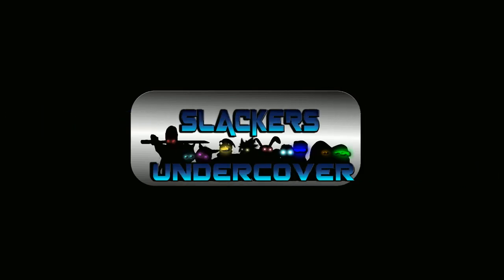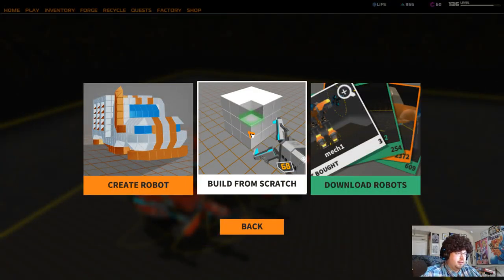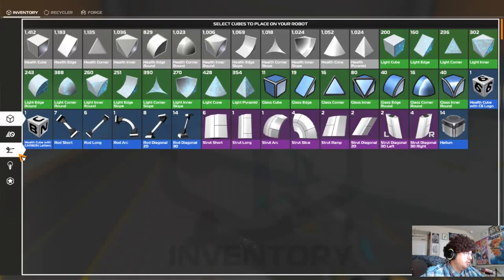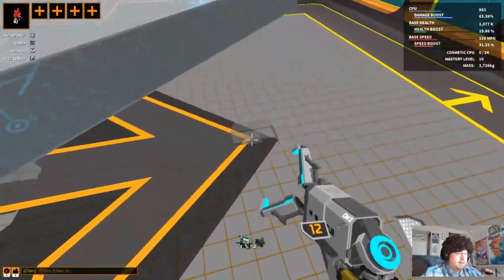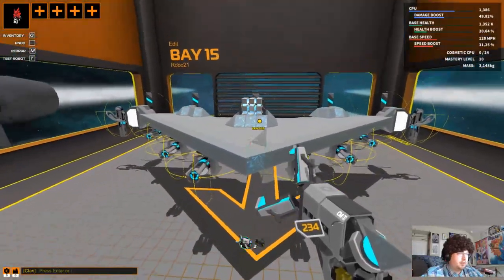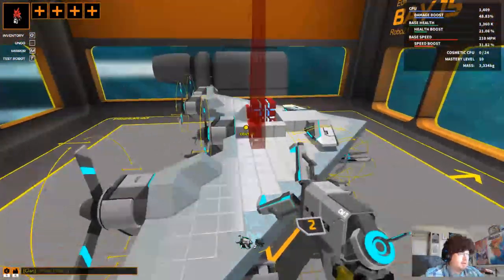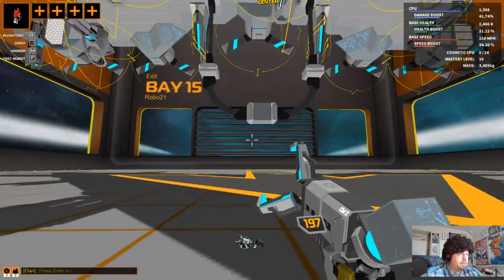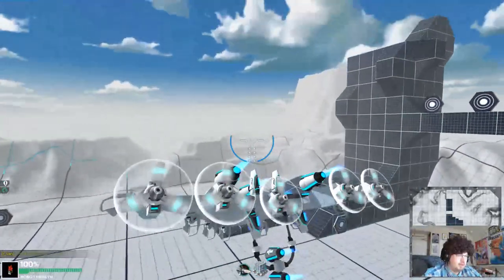ROBOCRAFT | The Joy Of Robo Building With Madog: Hang Glider!!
New Joy Of Robo Building Gameplay - Robocraft Gameplay, Building, Weapons, Armor, Battles, and so much more! Check this out!

In the market for new & awesome games? You're in luck! The Humble Bundle offers the hottest games around, sometimes at a much better buy! By using this link, not only does a portion of your purchase go to help our charity of choice, Child's Play, a small bit of it goes to support us to grow as a channel!

►GAME INFO
Name: Robocraft
Developer: Freejam Games
Publisher: Freejam Games
Platforms: PC, Steam Machine
Release Date: August 24, 2017

Additional game info:
Build insane, fully customizable robot battle vehicles that drive, hover, walk and fly in the free-to-play action game Robocraft. Add weapons from the future and jump in the driving seat as you take your creation into battle against other players online!